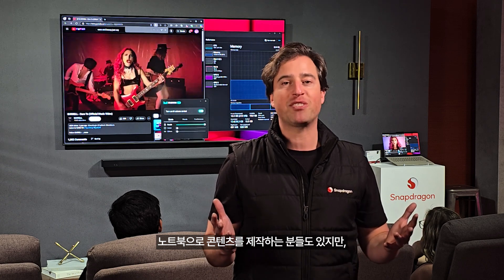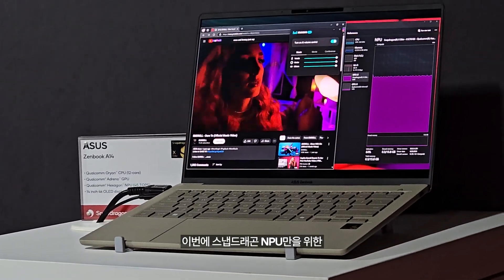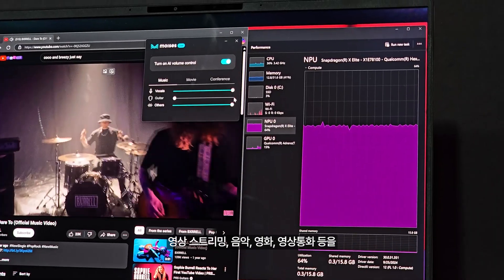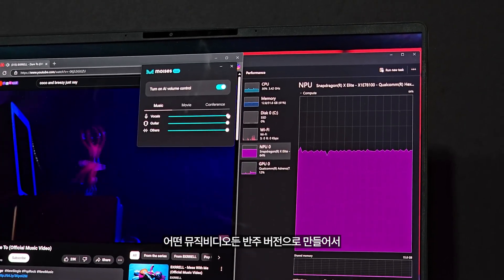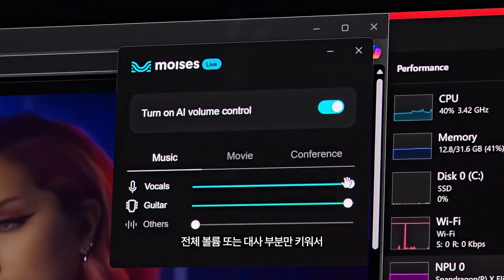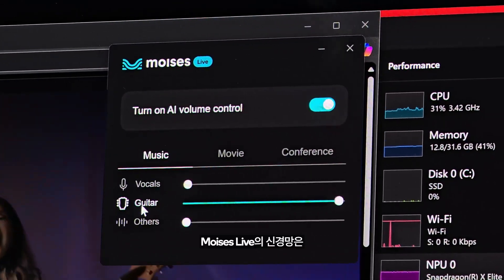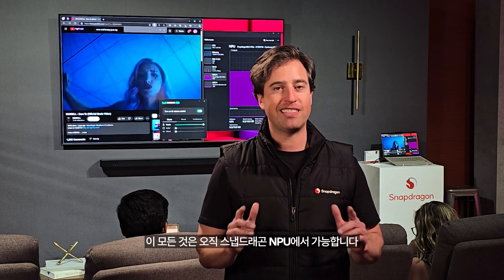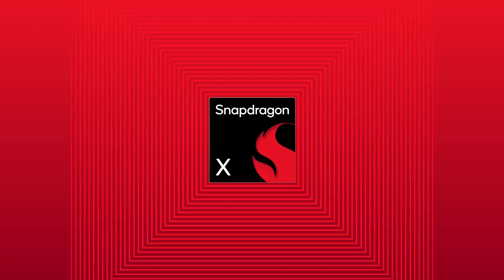Moises Live x 스냅드래곤 X 시리즈의 NPU로 강화된 실시간 오디오 제어🎵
오디오 콘텐츠를 즐기는 모든 분들을 위한 새로운 Windows 앱, Moises Live를 소개합니다.
Moises Live는 스냅드래곤 X 시리즈 NPU에 최적화된 전용 앱으로,
영상, 음악, 영화, 화상 통화 등 어떤 콘텐츠에서든 오디오를 자유롭게 제어할 수 있습니다.

뮤직비디오에서는 보컬과 악기 음량을 조절해 연습용 반주로 활용하고,
영화나 팟캐스트에서는 대사만 또렷하게 들리도록 설정할 수도 있죠.

스냅드래곤 X 시리즈 NPU가 구현한 실시간 AI 오디오 분리 기술.
이제 모든 콘텐츠를 여러분만의 사운드로 재해석할 수 있습니다.
지금 영상에서 Moises Live의 놀라운 능력을 확인해 보세요!